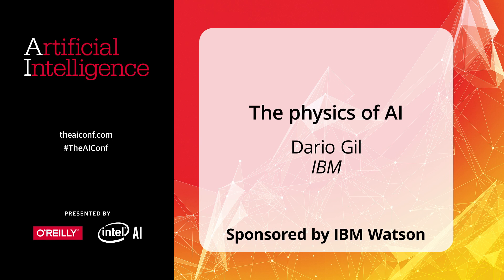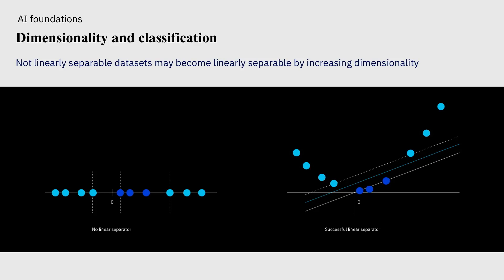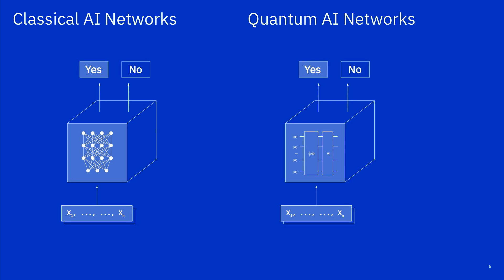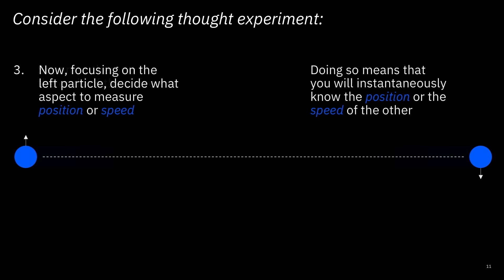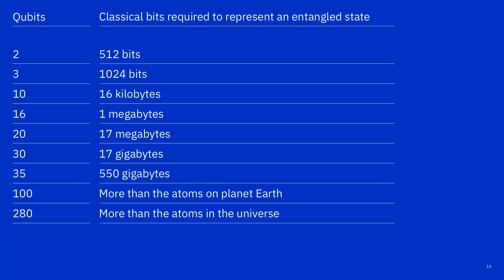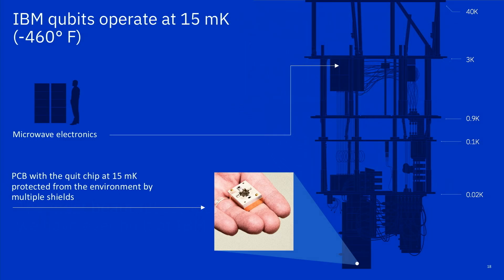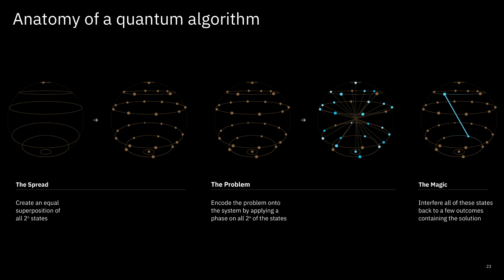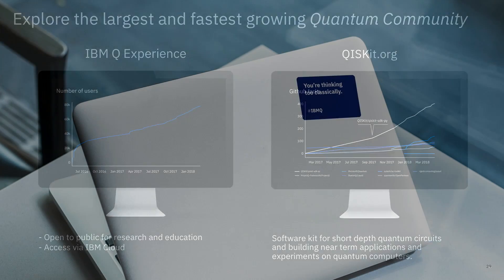The Physics of AI (Sponsored by IBM Watson) - Dario Gil (IBM)